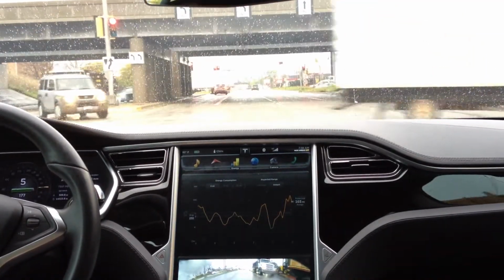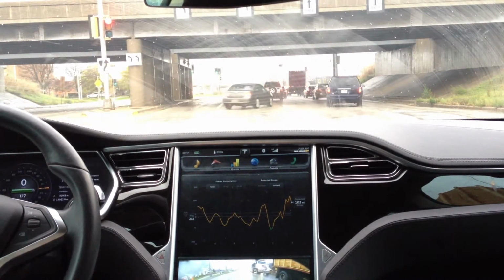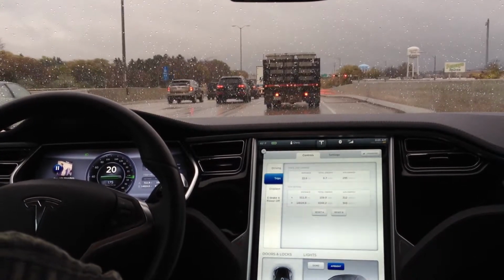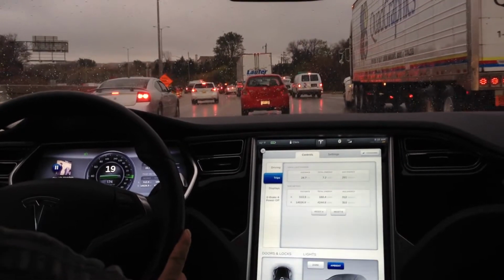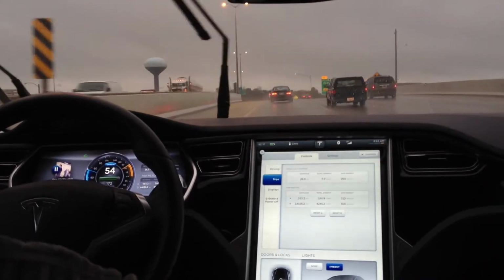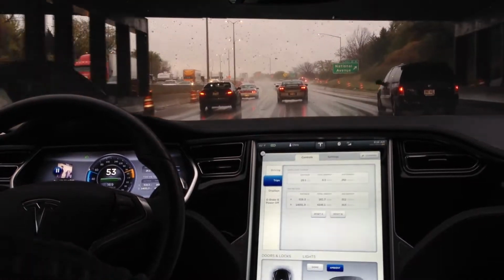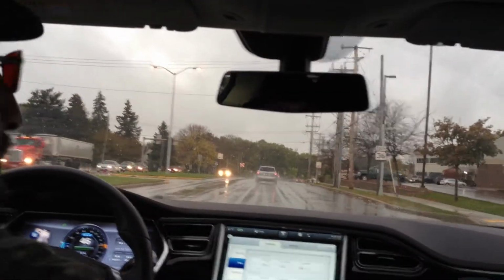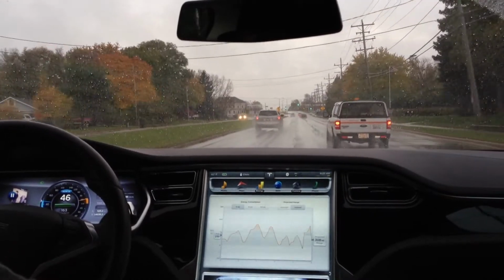Tesla Model S Explained: Energy Use, kWh vs kW, and Cost to Drive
Part of my Tesla Model S Explained viewer-request series: the basics of what kWh and kW are, how to read the Model S energy meter, and how much it costs you to drive. Uploaded November 2013.
Keep the requests coming for the series.

The "Tesla Model S Explained" series is a YouTuber request series. This Series will focus on specific technical questions pertaining to the Model S. Please keep request coming. I am doing my best to add as they are requested!
In this episode, Energy Consumption kWh and kW, we will learn a basic of what kWh and kW are, how to read our energy meter on the Model S, and how much it costs you to drive!